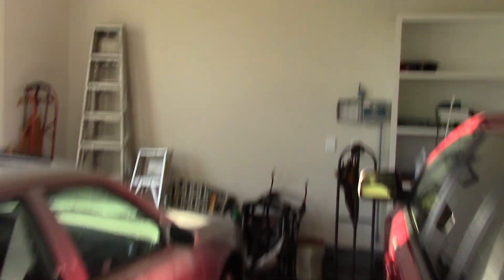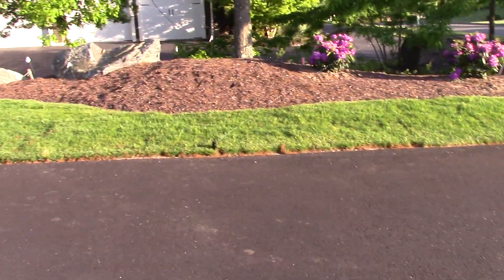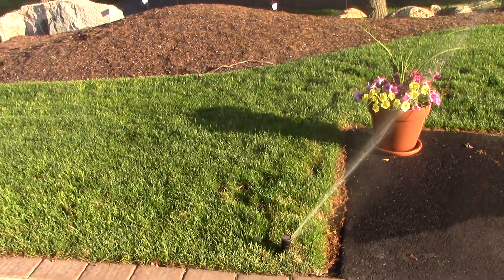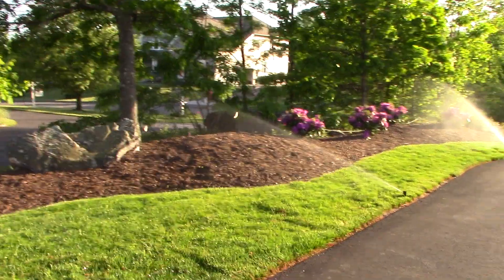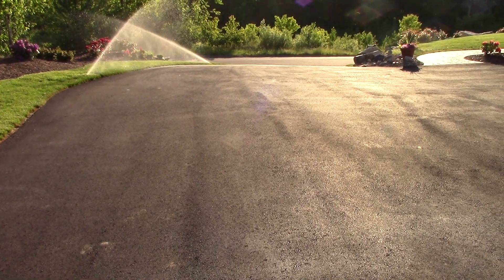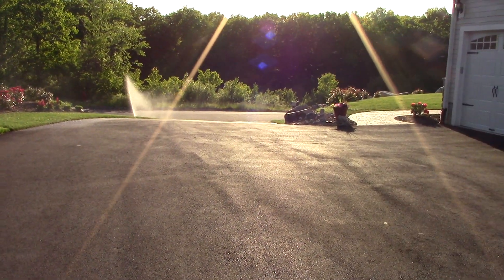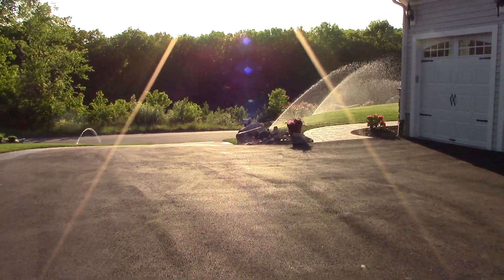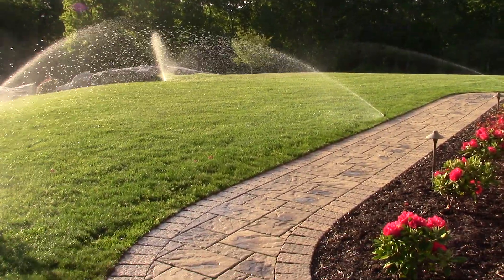Sprinkler Zone 2, and Zone 3 Switching.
Bonus video!
I had stated in the tour of the system of how the current zone 2 and 3 switch in a cool way where 3 springs right up while 2 is mostly going and then slowly loses pressure. Not sure why that happens so slowly, but honestly it looks cool! The system switch will be different once I rewire the zones, so this video is also a way of saving how the setup looked.